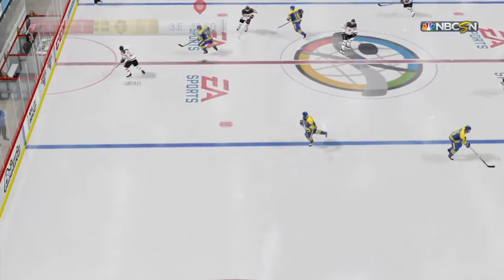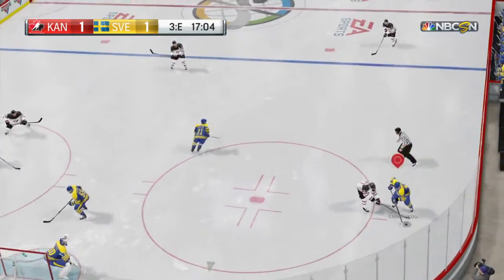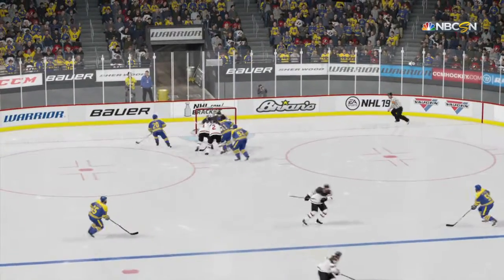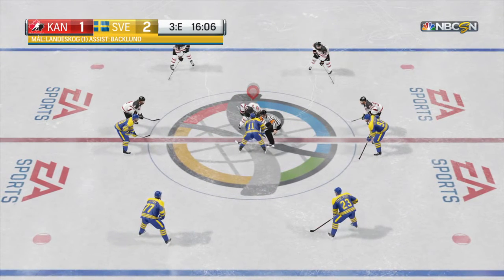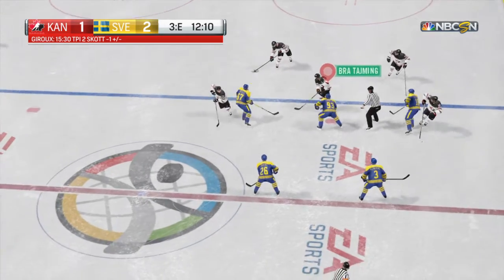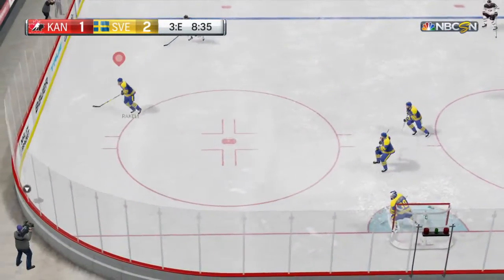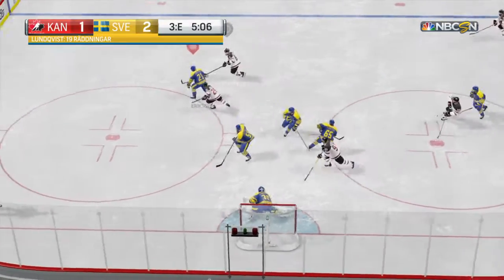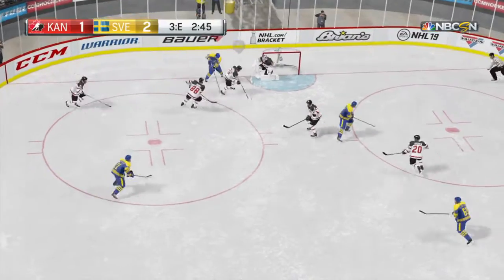NHL™ 19_20210215003143